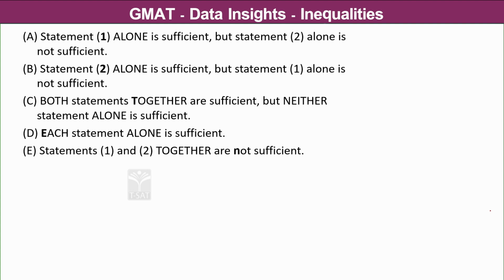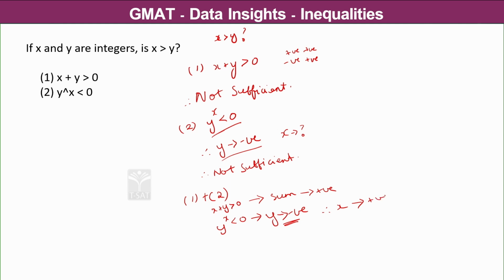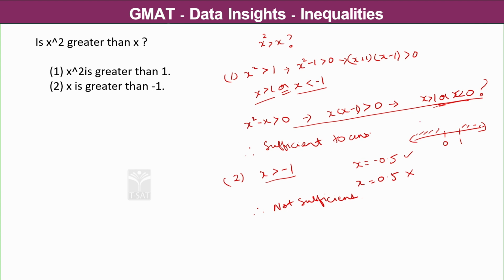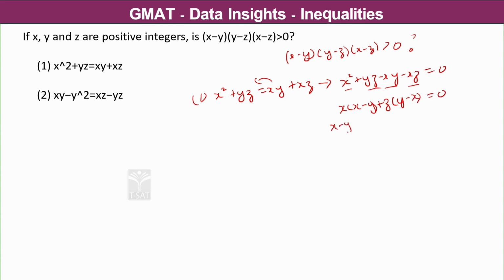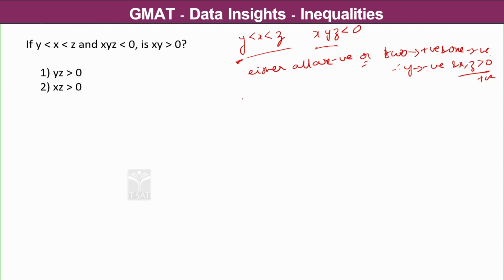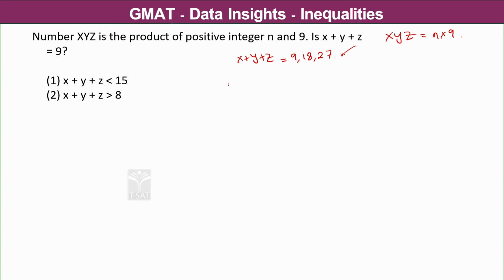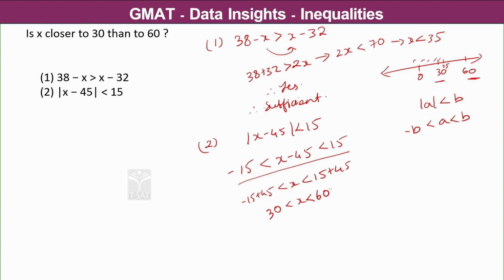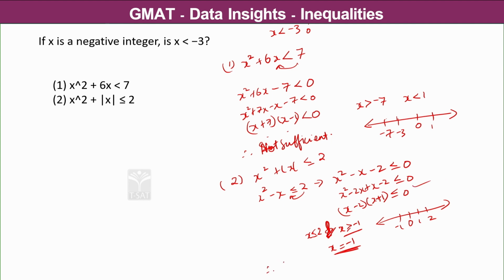Data Sufficiency Inequalities - GMAT (Graduate Management Admission Test) - 2025 | T-SAT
T-SAT Network Digital Classes are Now Available on Following Platforms:

👉Install T-SAT App:
1. For Android Users: Play Store
2. For Apple Users: AppStore